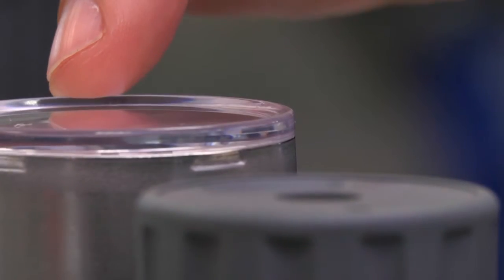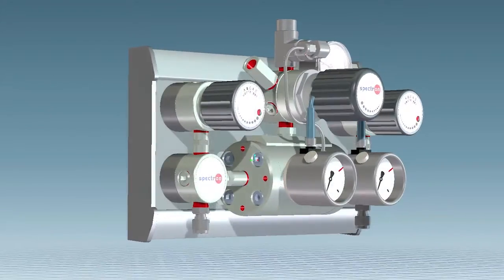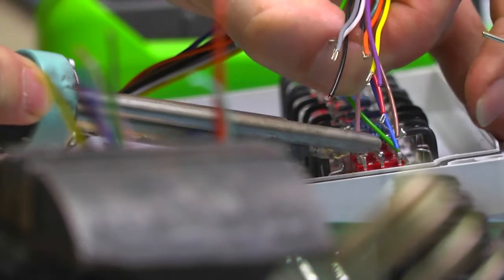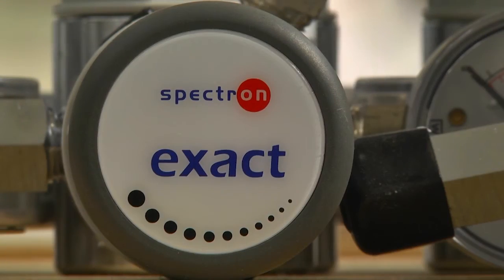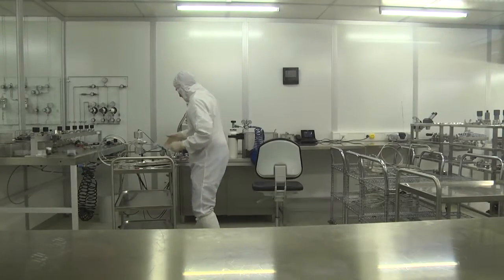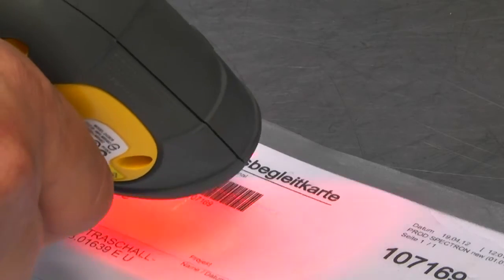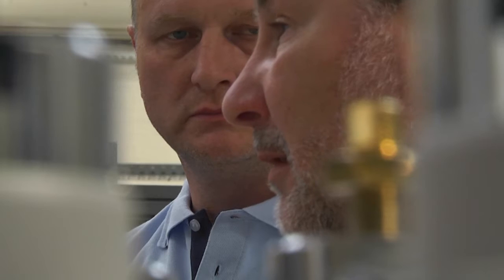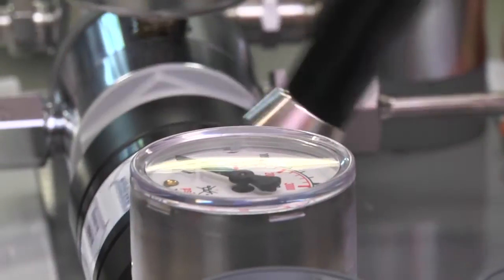Spectron Gas Control Systems en 2015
Spectron is a diverse product family, which contains all the appropriate components for a wide spectrum of gases and applications. This means we can cover your requirements from a simple valve for industrial gases up to fully automatic gas cabinets for semiconductor gases.
Spectron also includes alarm and control systems for gas applications, as well as gas purification systems to improve or secure the purity of the gases.